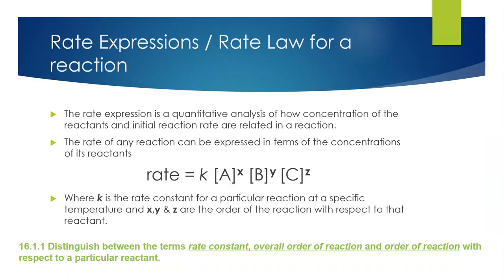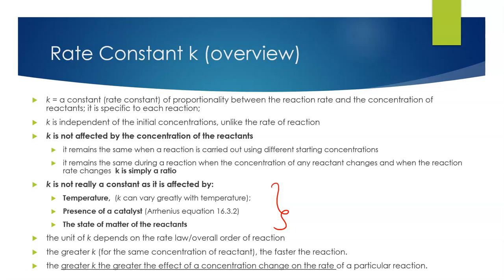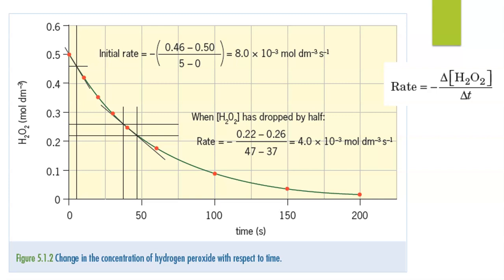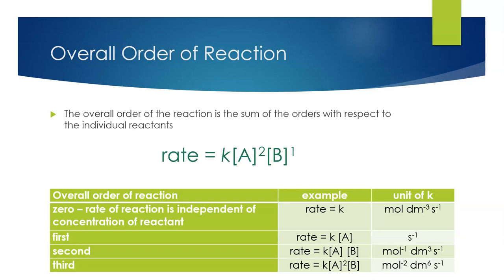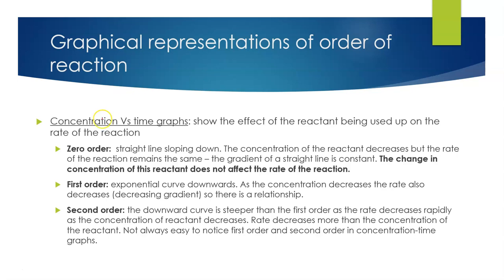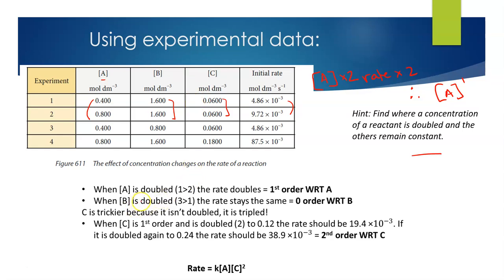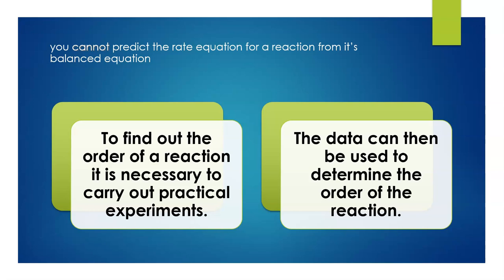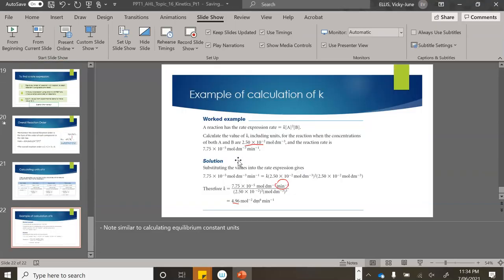HLK1 Topic 16 HL Kinetics intro to rate expressions and rate order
Let's look at taking rate to the next level.
A look ate rate expressions, rate order and overall order of reaction in this epically long video.